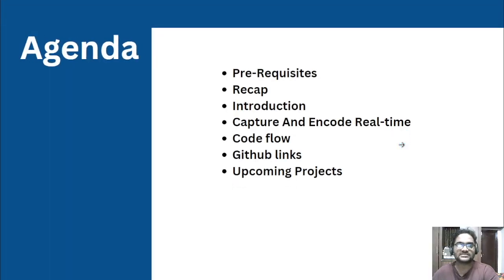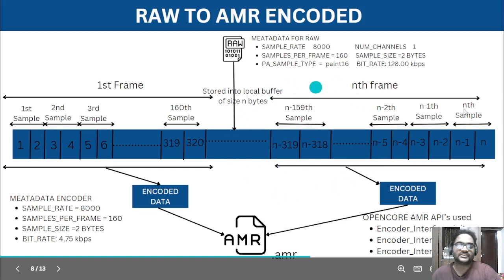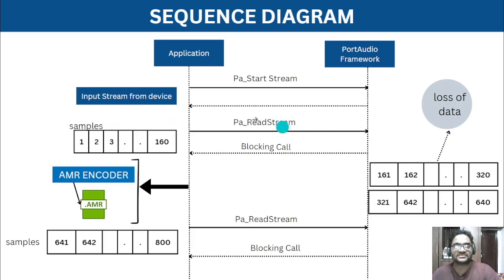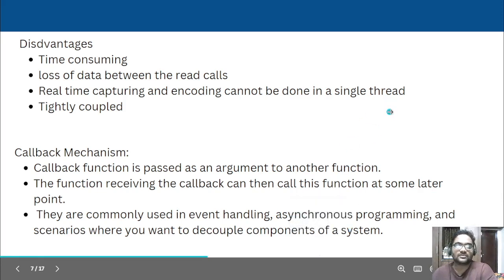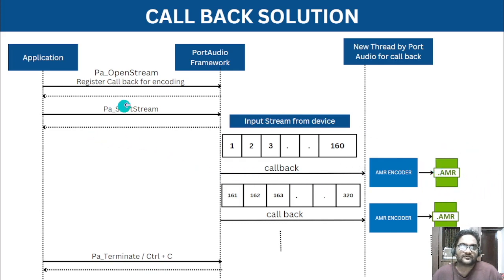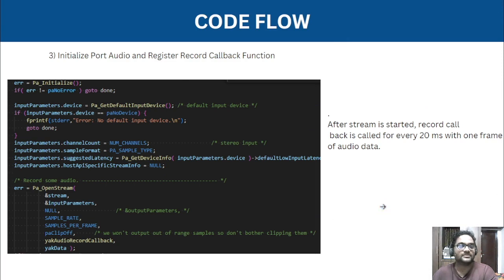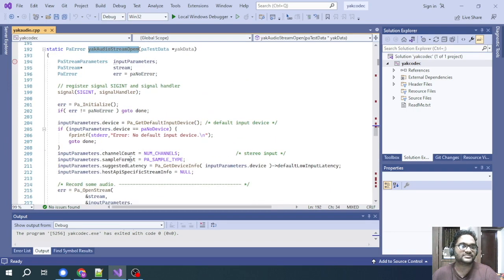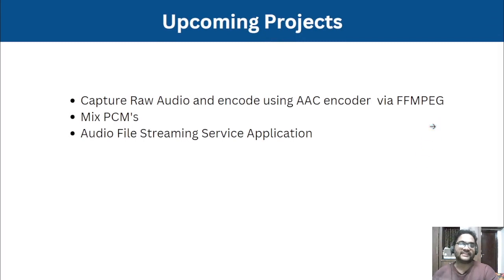Audio Capture And AMR Encoding in Real-time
Real time capturing of audio and parallely encoding using amr encoder via callback mechanism.